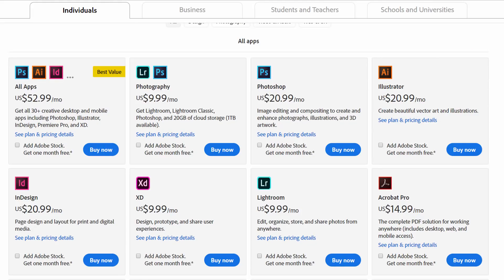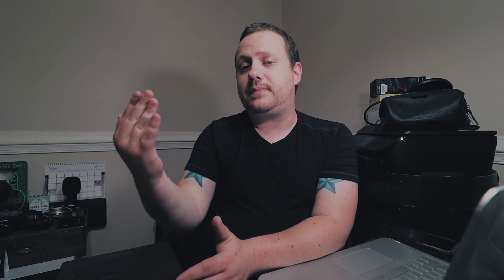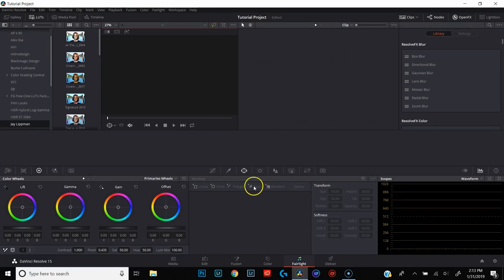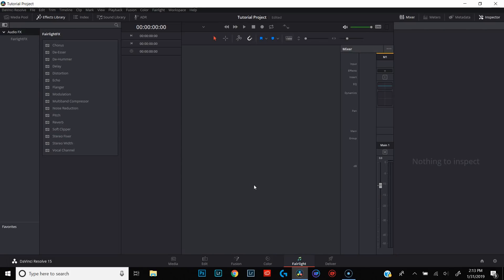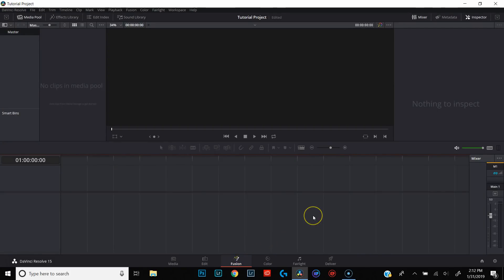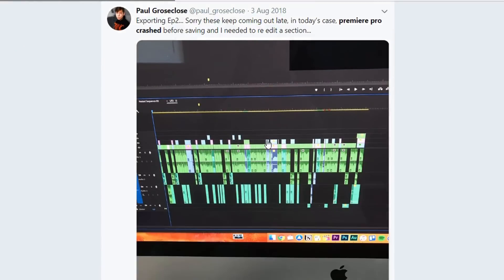Davinci Resolve 16 vs. Premiere Pro: 6 Months Later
In this video we're looking at Davinci Resolve 16 vs. Premiere Pro. Since I switched from Premiere Pro 2019 to Davinci Resolve 6 months ago, there have been a lot of changes to the software, including the release of Davinci Resolve 16. After looking at the differences between Resolve 16 and Premiere Pro 2019, I'll weigh in on whether or not I still think Davinci  is the better video editing software. I'll tell you this right away: even if Davinci Resolve 16 isn't better than Premiere Pro, it's still the best free editing software around.

Featured Creators in This Video